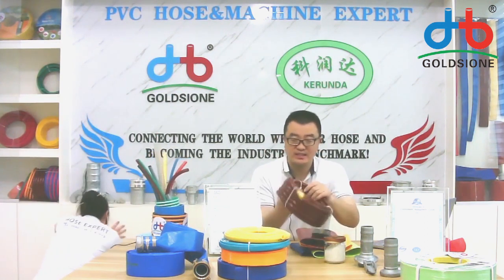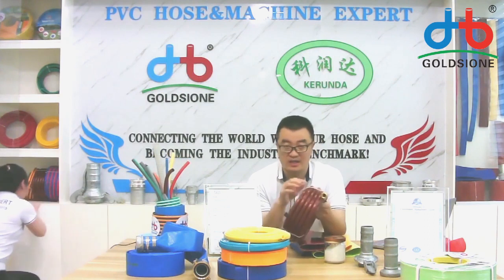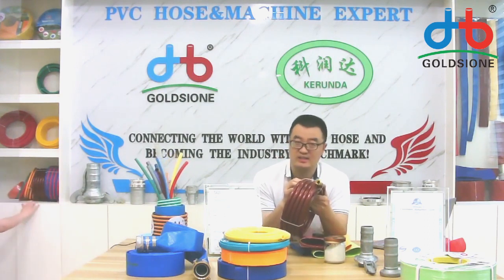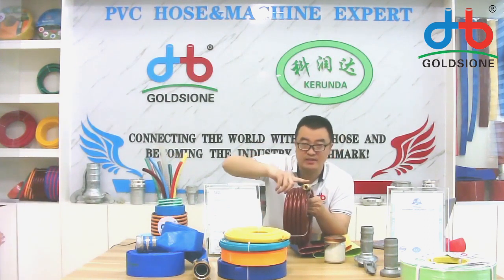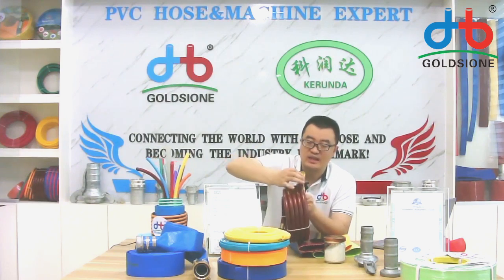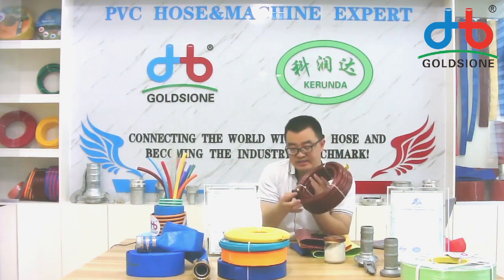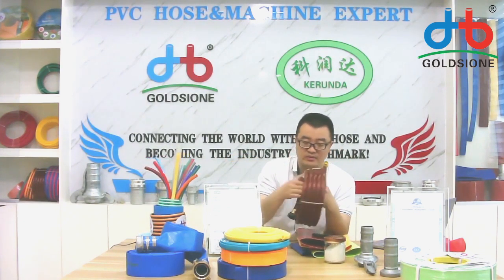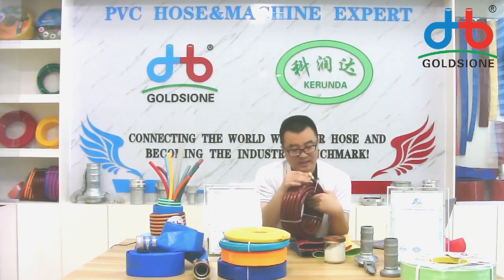PVC Garden Hose Introduction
Here's the introduction of PVCgardenhose.